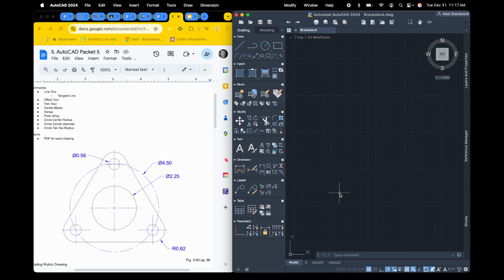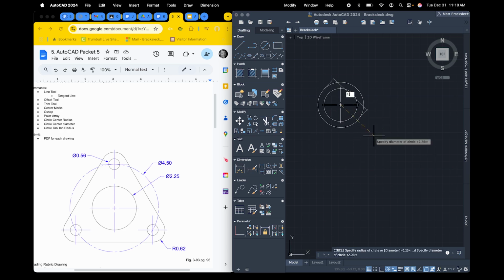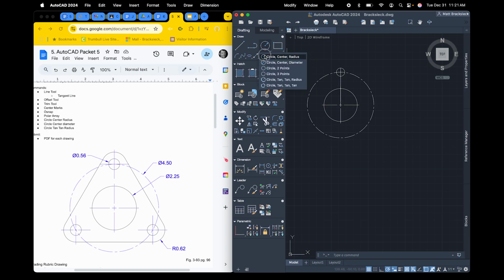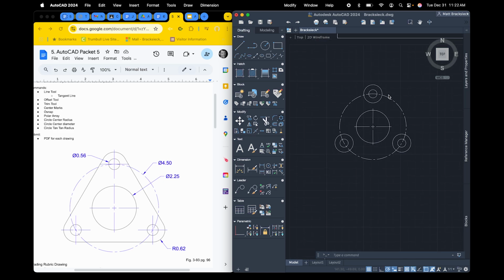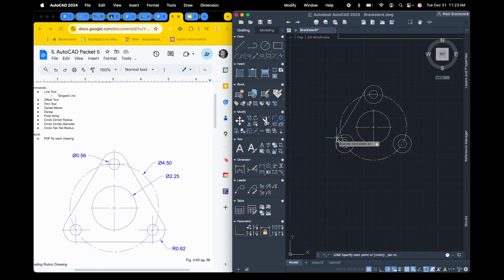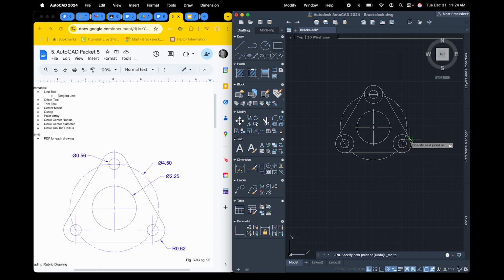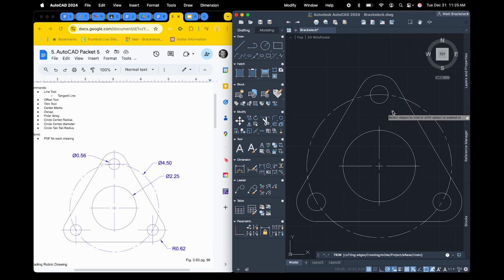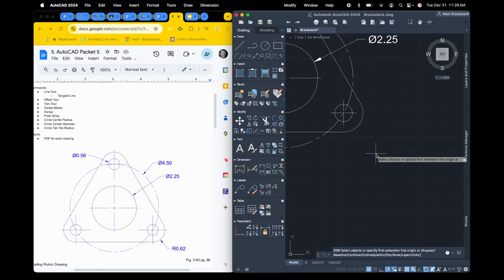Polar Array & Tangent Lines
1:01 Changing visible line to Centerline
1:25 Polar Array
2:49 Tangent Lines
4:16 Trim Tool
4:33 Explode Tool
5:03 Center Mark Tool